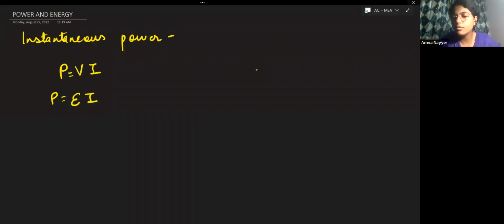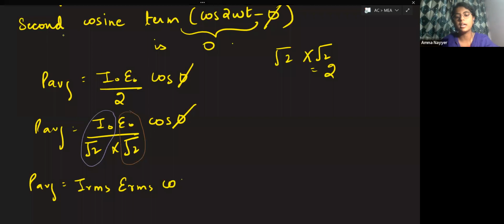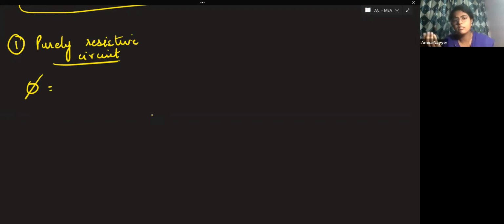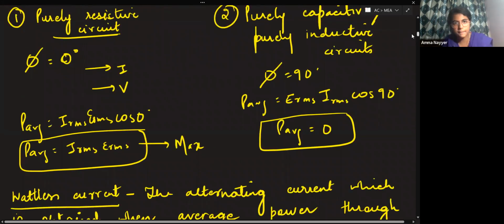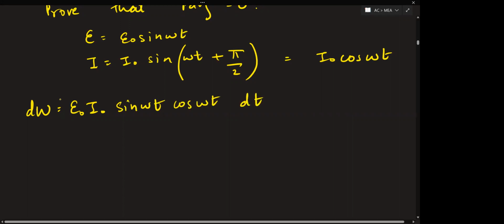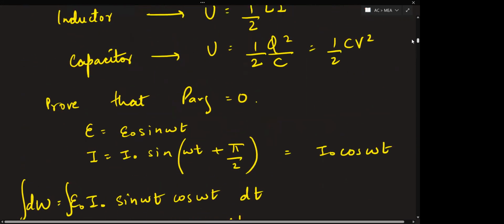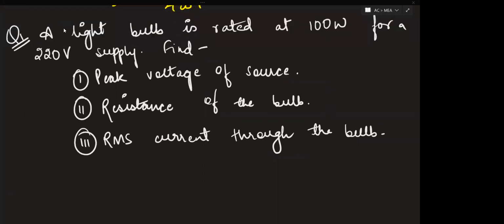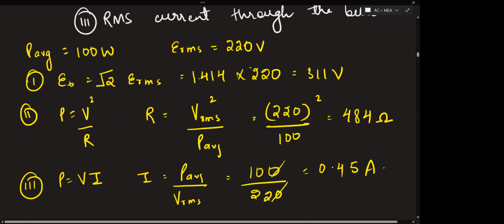Learnivio | Average Power in Ac Circuits | Alternating Current | Lect 5 | 12th MEA | 31-08-2022